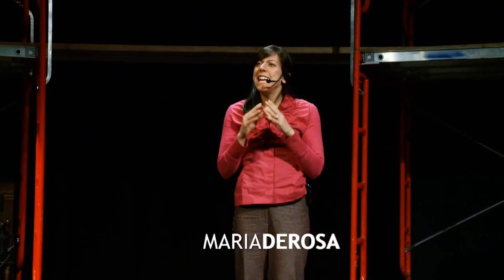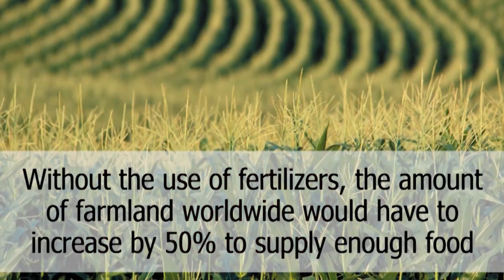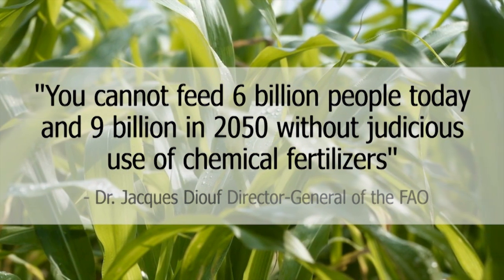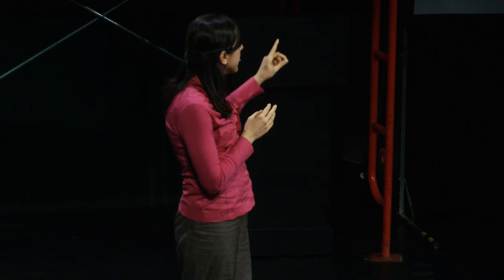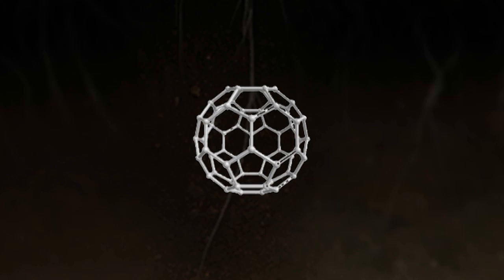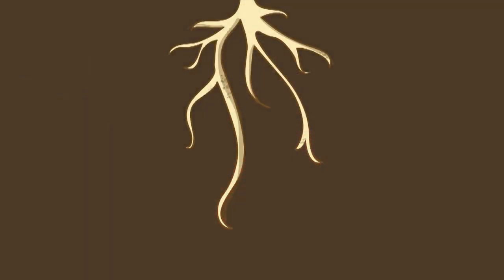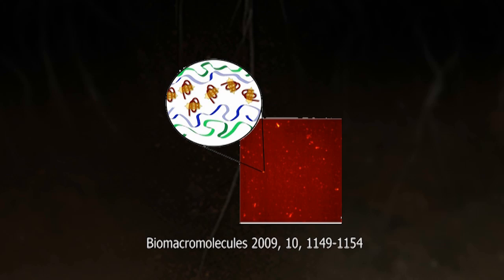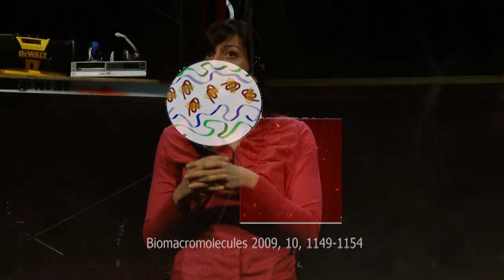TEDxCarletonU 2010 - Maria DeRosa - Can Nanotechnology Help Feed The World?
Dr. Maria DeRosa discusses how "intelligent" fertilizers can play an important role in meeting increased global food demand.

After finishing her undergraduate work in chemistry at Carleton University, Dr. DeRosa was awarded the University's most prestigious medal-the Governor General's Silver Medal.  She pursued her graduate studies at Carleton under the guidance of Prof. Robert Crutchley with whom she published several papers in top journals including the Journal of the American Chemical Society. In 1993, upon successful completion of her Ph.D., she was presented with a Senate Medal. She has received several scholarships including an NSERC Postdoctoral Fellowship that allowed her to do research at the California Institute of Technology from 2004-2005 with Prof. Jackie Barton, a world-leader in DNA sensor research.  Her research during this time was published in the top journal Proceedings of the National Academy of Sciences USA. In 2005, she joined the Chemistry Department at Carleton as an Assistant Professor.  She was awarded the John Charles Polanyi Prize, a prize for promising new researchers, in 2006, and has also been a CFI Leaders Opportunity grant recipient.

About TEDx:
In the spirit of ideas worth spreading, TED has created a program called TEDx. TEDx is a program of local, self-organized events that bring people together to share a TED-like experience. Our event is called TEDxCarletonU, where x=independently organized TED event. At our TEDxCarletonU event, TEDTalks video and live speakers will combine to spark deep discussion and connection in a small group. The TED Conference provides general guidance for the TEDx program, but individual TEDx events, including ours, are self-organized.